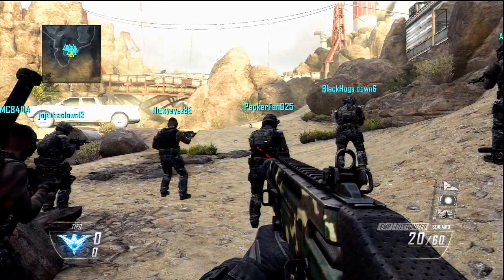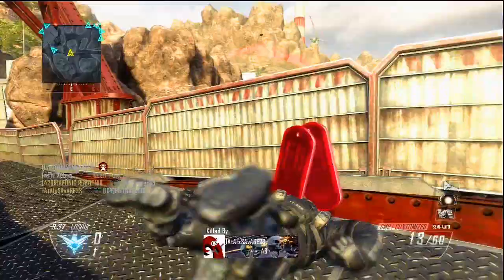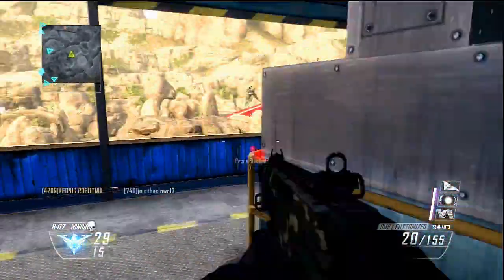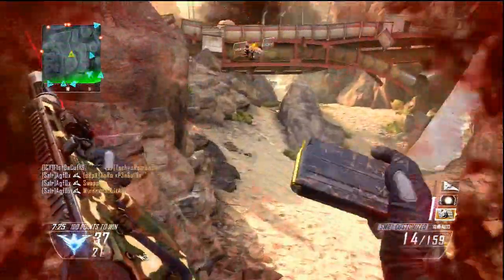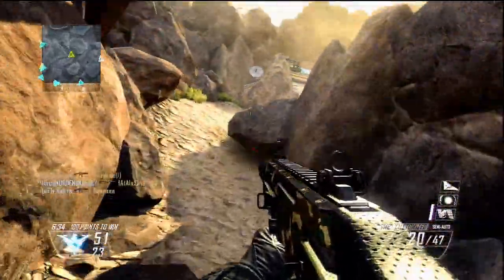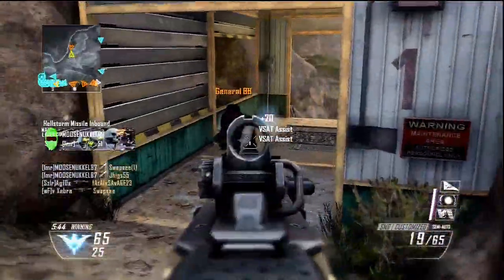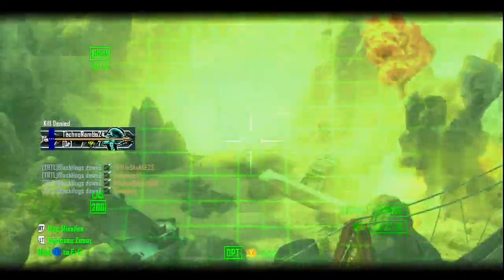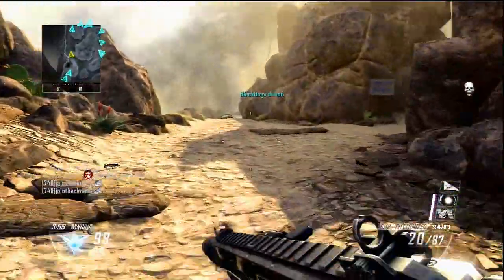BLACK OPS 2, HOW TO DEMORALIZE THE ENEMY.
i havnt unlocked swarm because im prestiging but, once i do, i can only image the quitting. and disconnects as well. i suggest too, to use emp nades. spam them also. this can kill a hud and prevent a streak on you. as well kill a linked score streak against you.